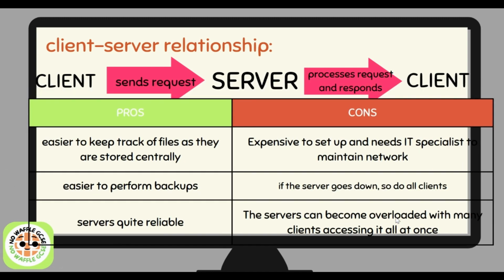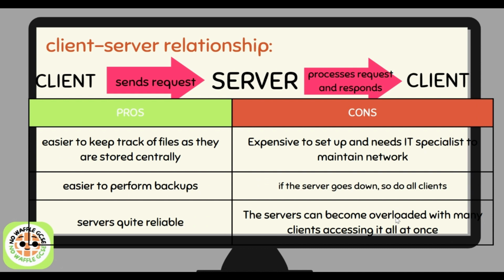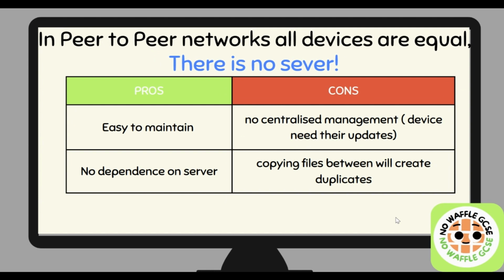GCSE OCR CS: Client Server and Peer-to-Peer Networks ( eps18)